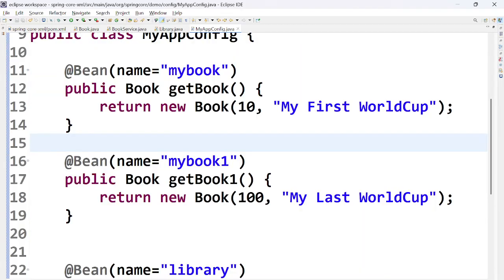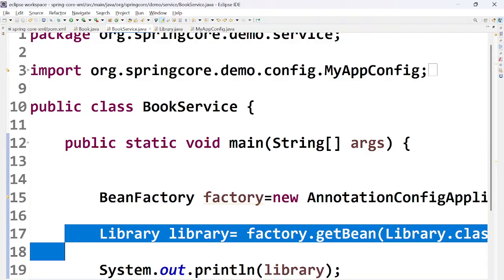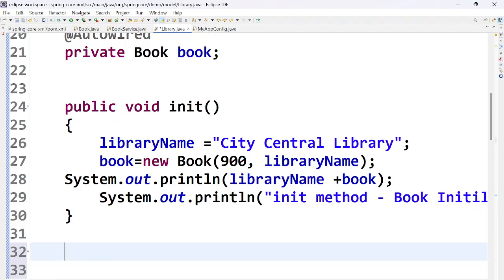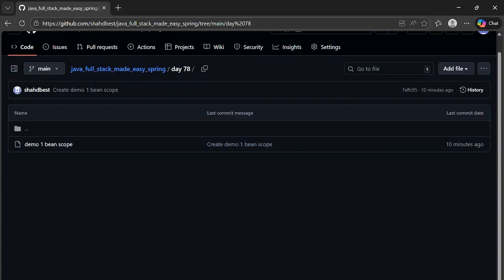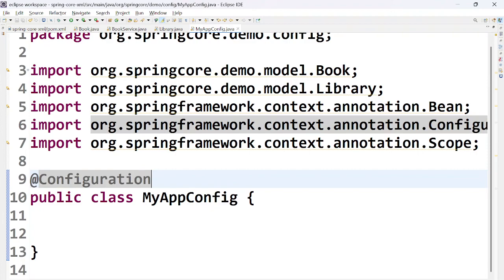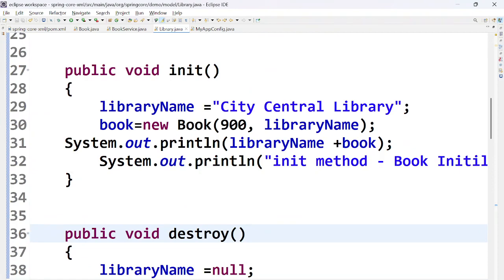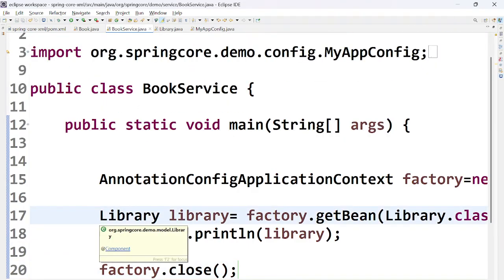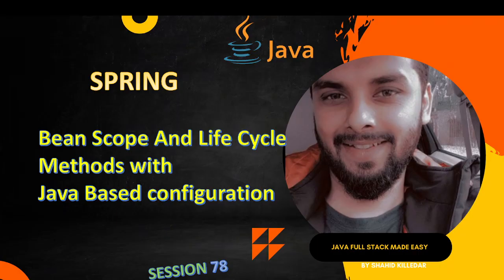Session 78 – Spring Core | Component Scan, Bean Lifecycle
Session 78 – Spring Core | Component Scan, Bean Lifecycle & Annotations | @Component, @Value, @PostConstruct, @PreDestroy

In this session, we focus on annotation-based Spring configuration and understand how Spring discovers beans, manages their lifecycle, and injects values automatically.

✅ Topics Covered
🔹 Component Scanning

What is Component Scanning?

Using @ComponentScan

How Spring finds and registers beans

Difference between XML vs annotation scanning

🔹 Stereotype Annotation

@Component and its role in Spring

When to use @Service, @Repository, @Controller

🔹 Bean Lifecycle Annotations

@PostConstruct – initialization logic

@PreDestroy – cleanup logic

Difference between lifecycle annotations vs XML methods

🔹 Bean Scope (Annotation-Based)

@Scope("singleton")

@Scope("prototype")

Default scope behavior

🔹 Value Injection

Using @Value for primitive & String values

Injecting values from properties

How Spring manages beans automatically

How lifecycle hooks work internally

How scope affects object creation

How to inject values without XML

Interview-focused Spring concepts

🛠 Technologies Used

Java

Spring Core

Annotation-based configuration